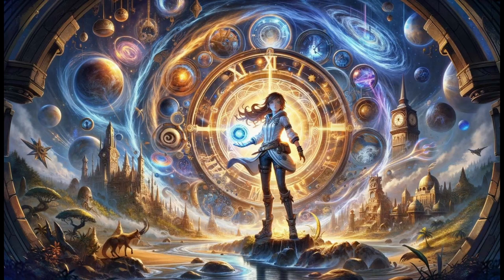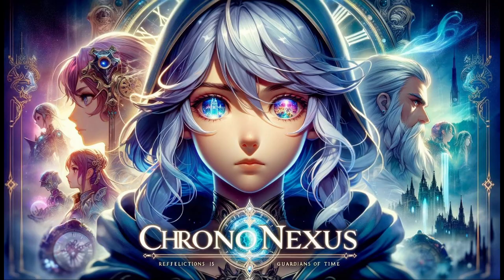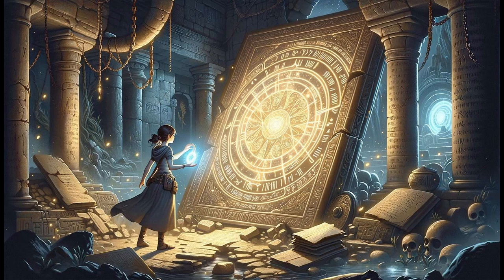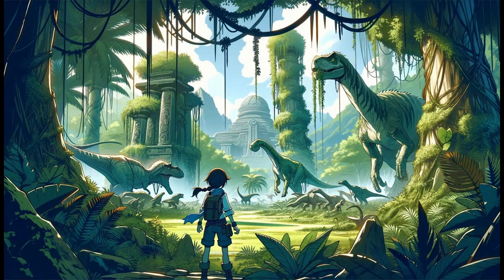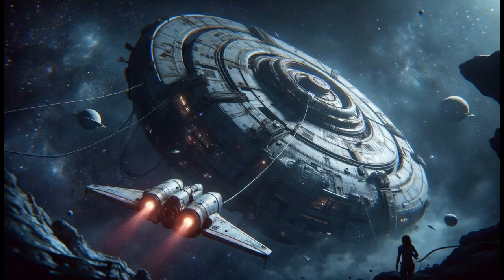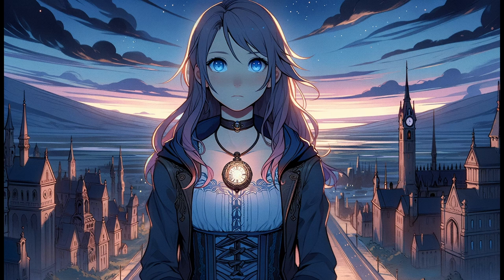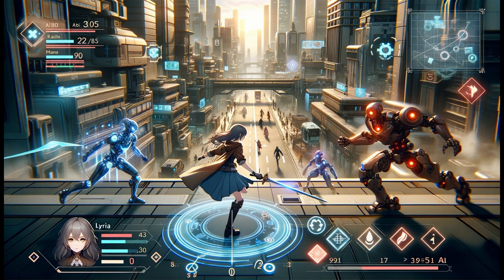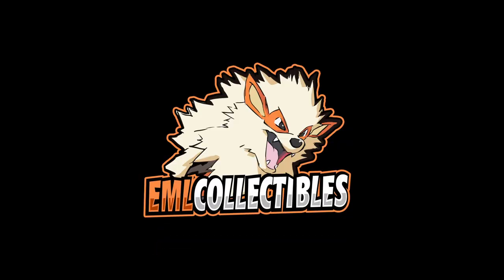I Asked AI for a Game Idea... Now I Want to Play This JRPG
Ever wondered what happens when you challenge an AI to come up with a game concept? In today's video, I dive deep into the intriguing world of artificial intelligence and its creative potential. Join me as I unveil 'Chrono Nexus', the mesmerizing JRPG that was born from an AI's imagination. From epic battles to mind-bending time travel, this game idea has left me astounded. Is this the future of game design? Let's explore together!

Thanks for your support and enjoy the adventure! 🎉

Welcome to EML Collectibles, the ultimate hub for Pokémon card enthusiasts and gaming aficionados! 🌟

Dive into a world where the thrill of unboxing meets the passion for gaming. Every pack opening is an adventure with us, as we unveil rare and coveted Pokémon cards, sparking nostalgia and excitement with every reveal. But that's not all! We believe in sharing the joy, which is why we host regular Pokémon card giveaways, giving our loyal community a chance to expand their own collections.

Beyond the realm of Pokémon, join us as we embark on epic gaming streams, navigating through iconic titles and discovering new gems. Whether you're here for the satisfying shuffle of cards or the adrenaline-pumping gaming sessions, EML Collectibles promises a blend of both, delivered with enthusiasm and genuine love for the community.

Drop a comment and share your thoughts; we love engaging with our viewers!
Thank you for being a part of our journey. Let's continue to explore, collect, and game together! 🎮🃏

Free Giveaways: We will giveaway 1 hits from the Hit Box every time we beat a boss!

Music Attribution:

Title: Disco High
Artist: UltraCat
Album: Disco High

Title ReMix:Chrono Trigger "Protector in Green"
Artist MkVaff